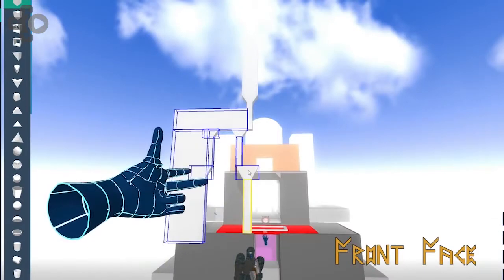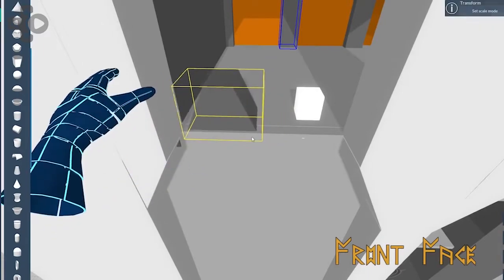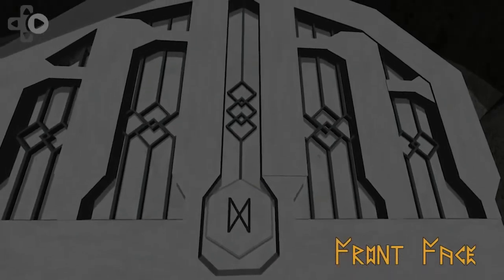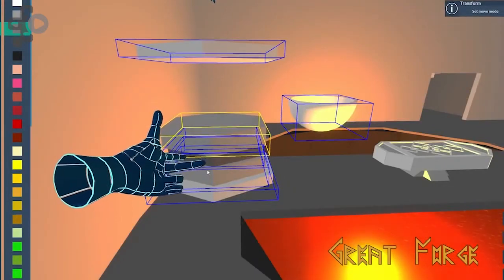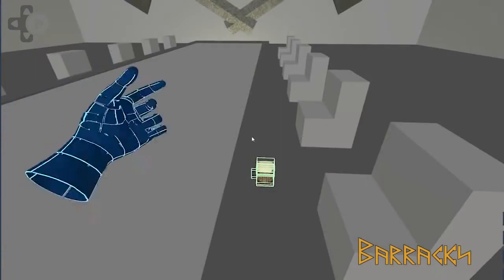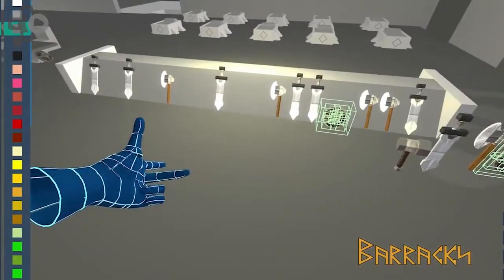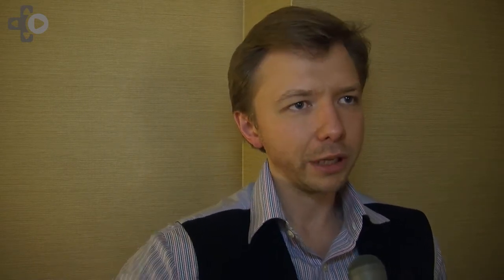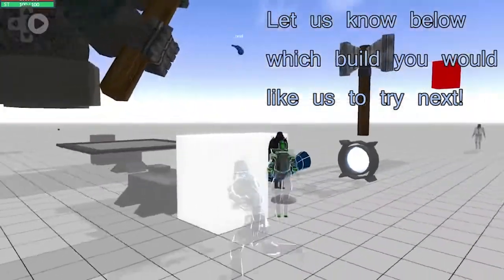UemeU Preview Interview With OmniGon Games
Omnigon Games Director and CEO Jeremy Hindle discusses the new sandbox PC game, UemeU, at GDC 2014 in this exclusive interview.